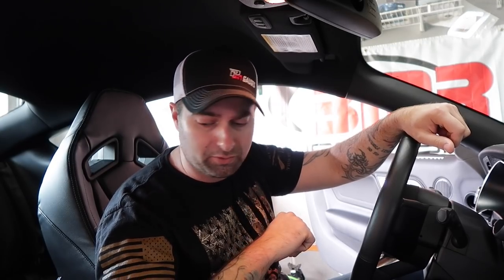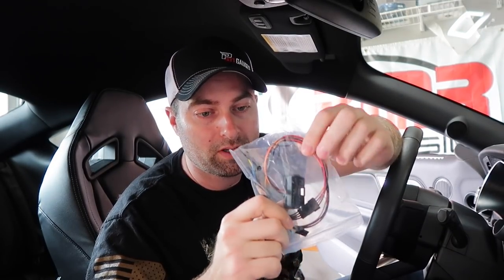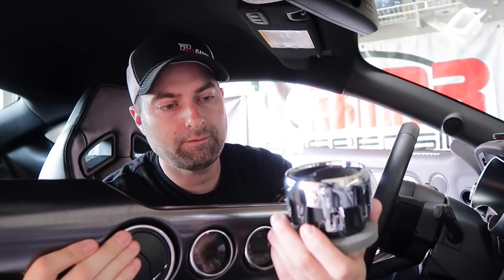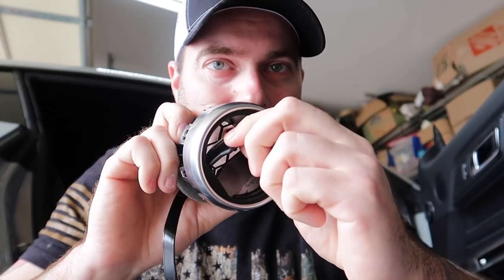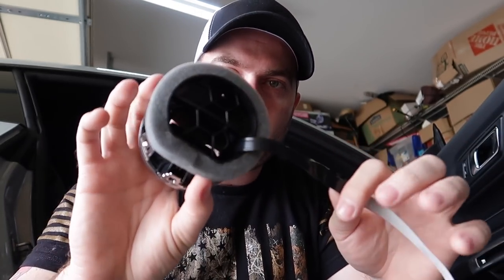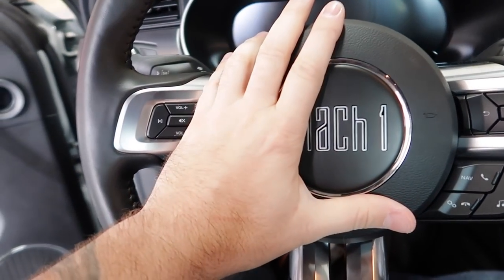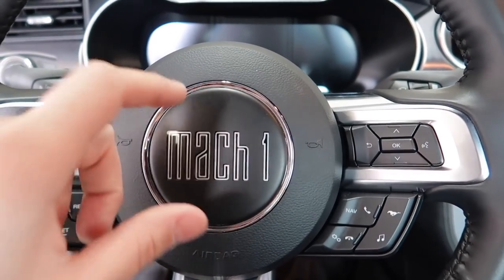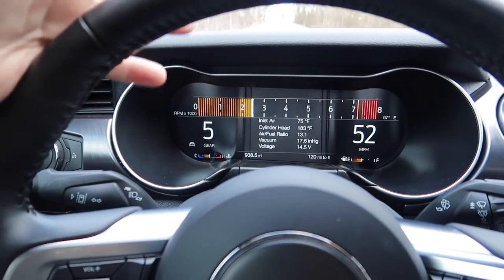NEW 2021 MACH 1 CUSTOM P3 GAUGE That EVERY FORD MUSTANG NEEDS TO HAVE!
Installation and review of the Custom P3 Gauges vent pod OBD2 port multi-gauge on my new 2021 Ford Mustang Mach1. This also fits all 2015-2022 Mustang's and older ones as well. There are tons of options for different types of cars. and tell them you saw this video! Thanks!
I also installed the ever popular Steeda Clutch Spring and it has really transformed the car!

Also check out Wengerd Tuning-
2021 Ford Mustang Mach 1